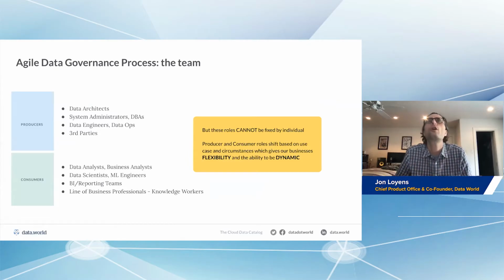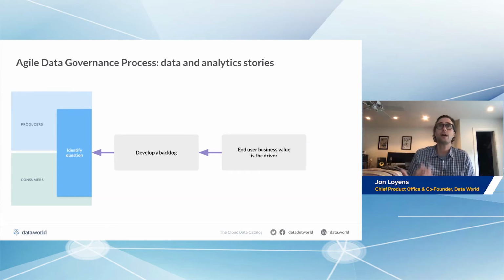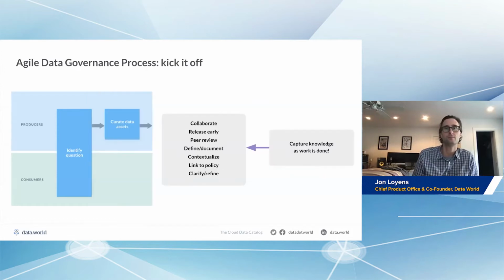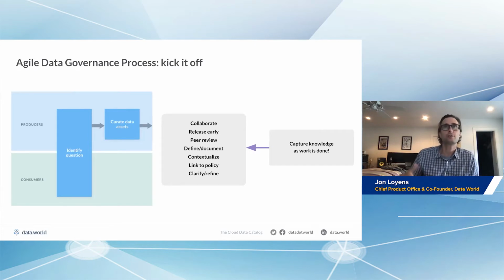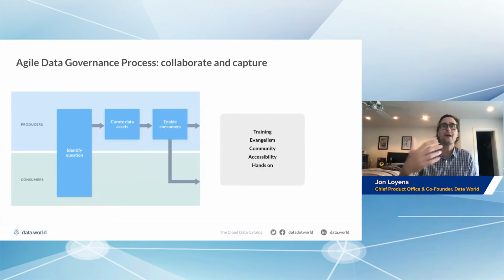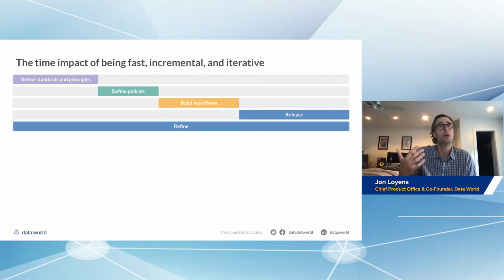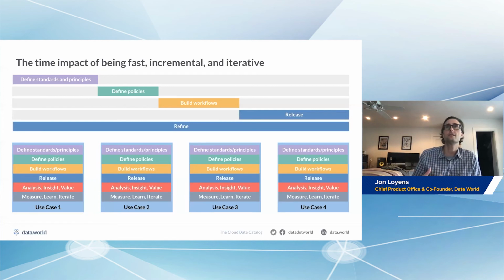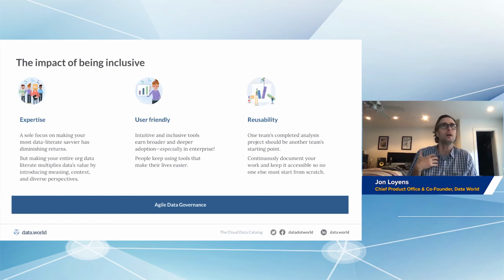How to Make Agile Data Governance Work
Data World Co-Founder Jon Loyens discusses how to build an agile data governance team and kick off the governance process in this clip from his presentation at Data Summit Connect Fall 2020.